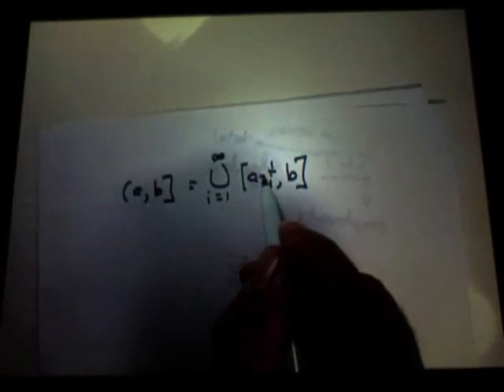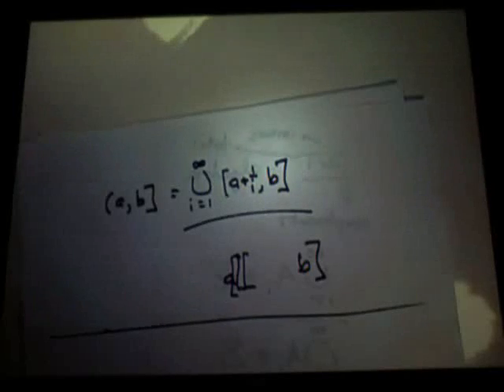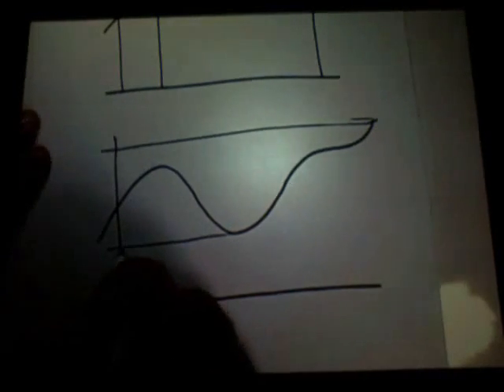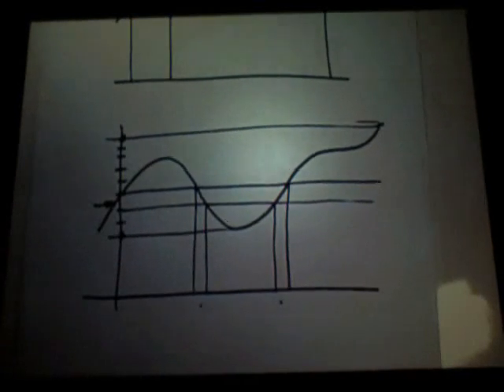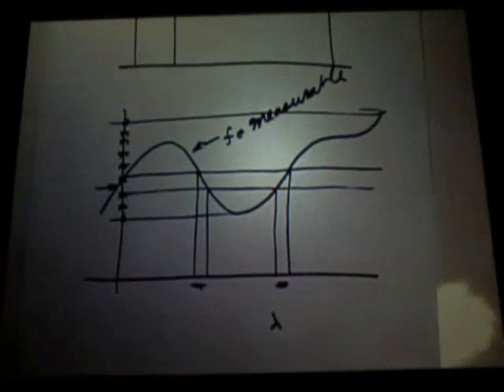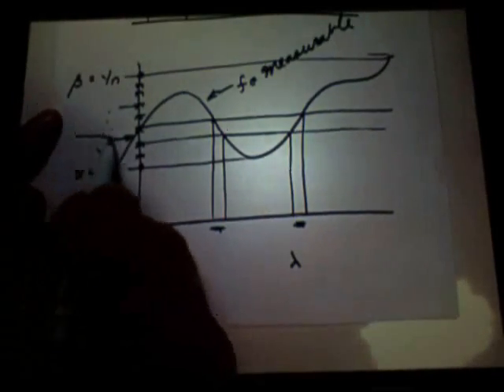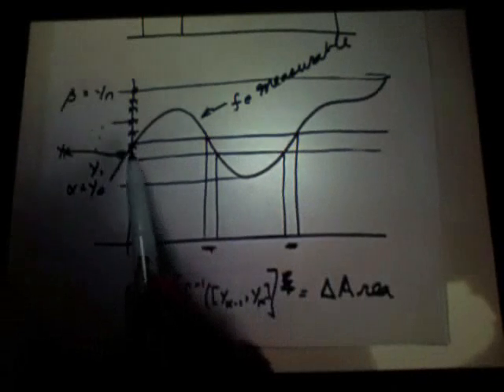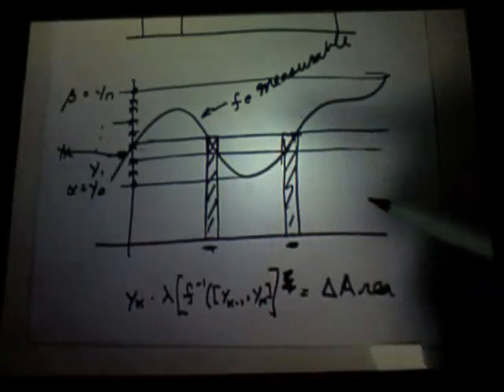Theory of Integration Lec 3 pt 8